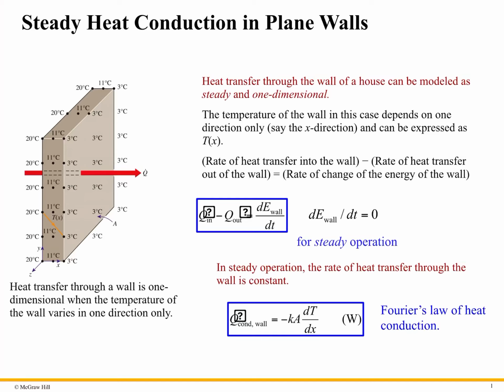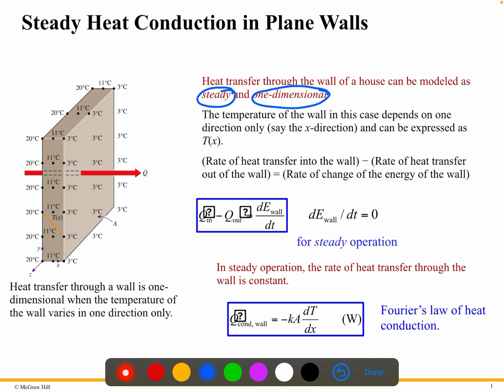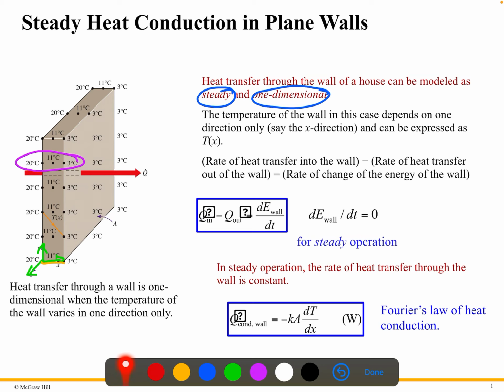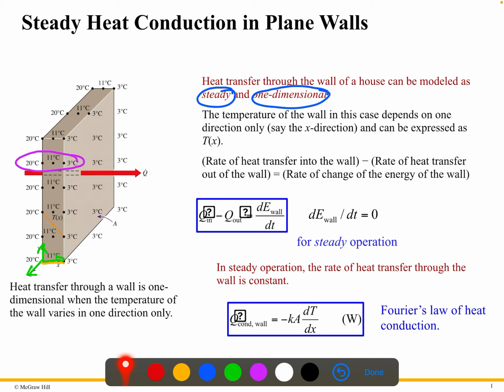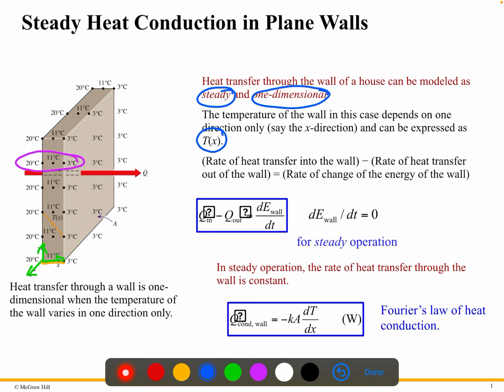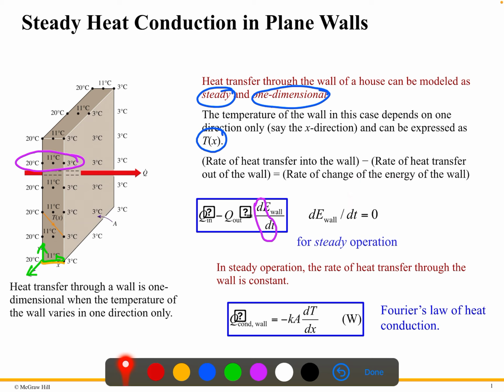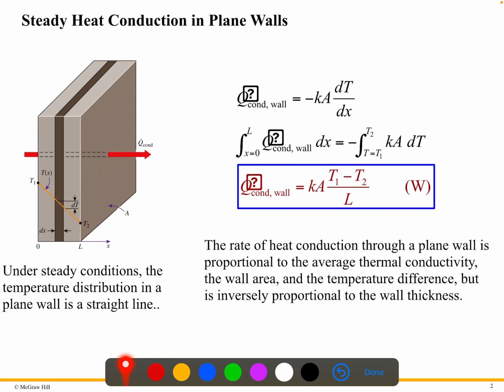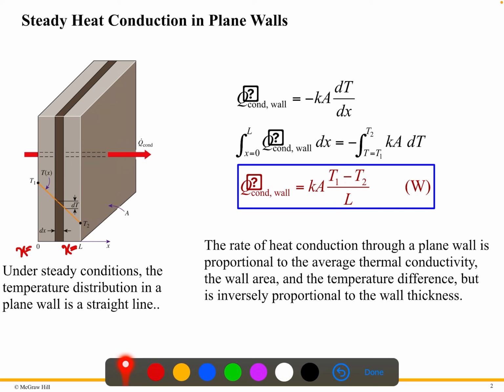Thermofluids A: Heat Conduction in Plane Wall